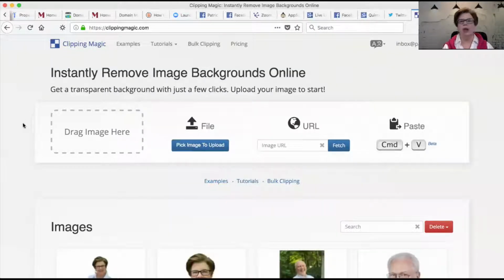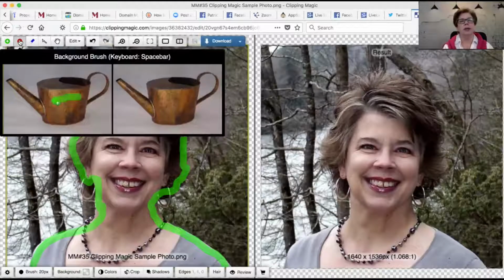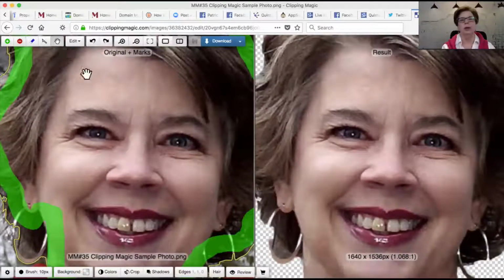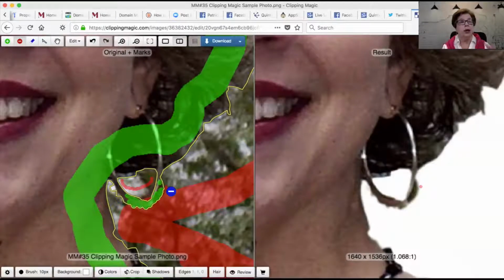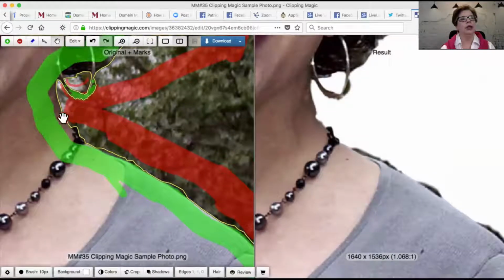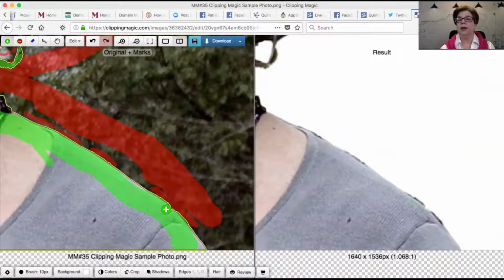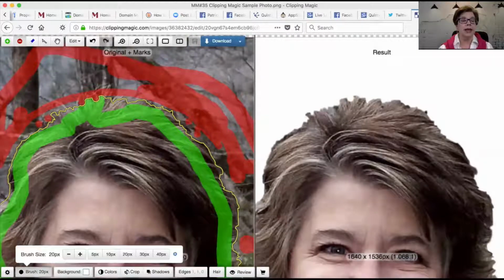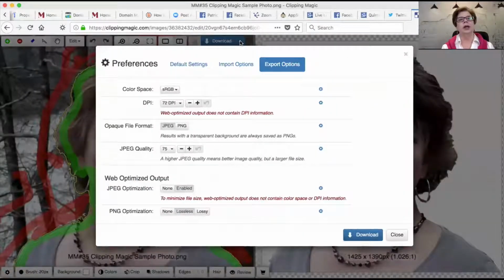MM#36 Remove Background from Photos 3 7 18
Have a great photo but the background's distracting? Remove it!

You don't need fancy or expensive programs or products.

In this episode, I'll show you the inexpensive alternative I use.

This is a MarketersOnAMission.com video. Enjoy!